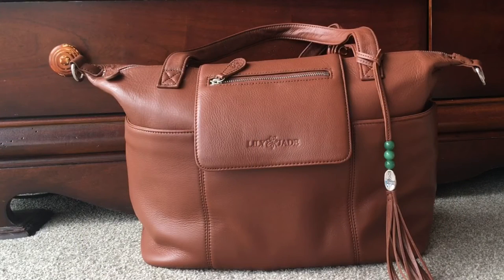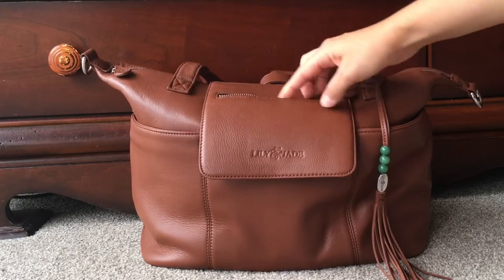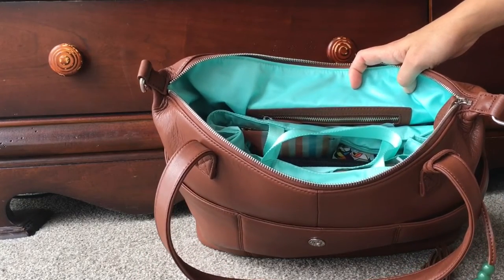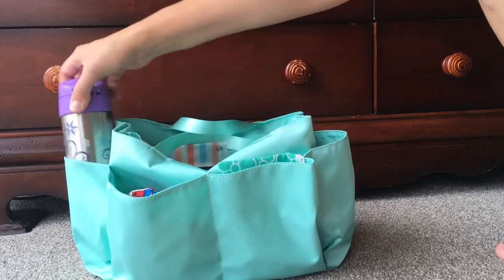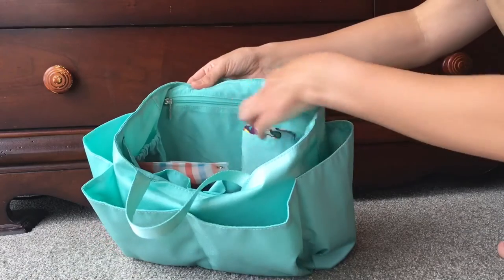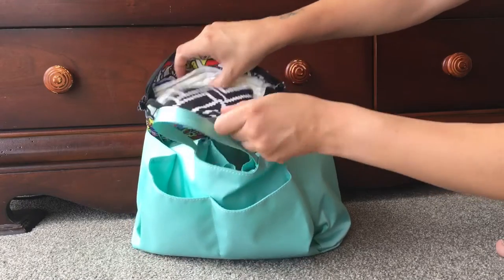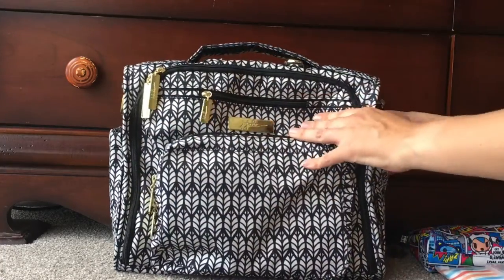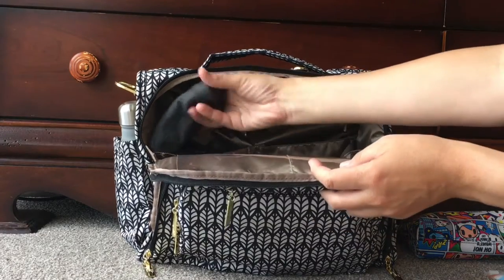Lily Jade Madeline vs Ju-Ju-Be BFF: packing comparison